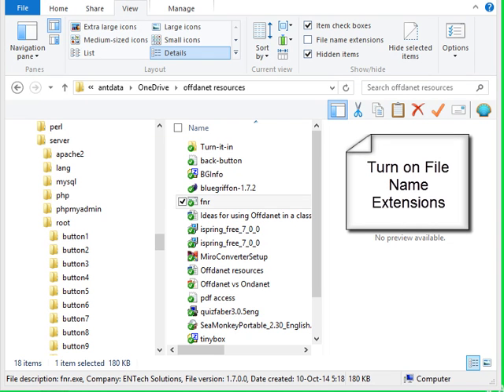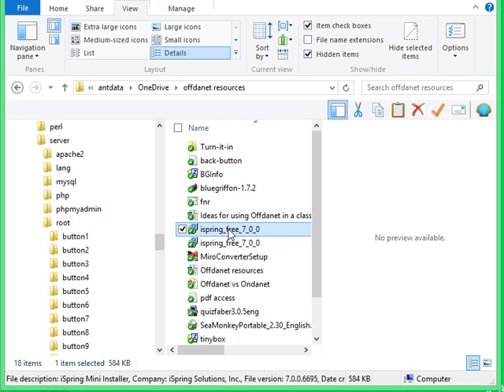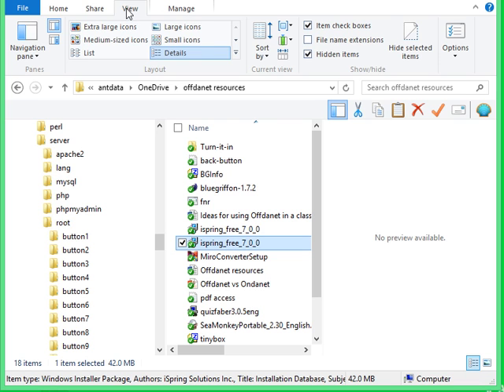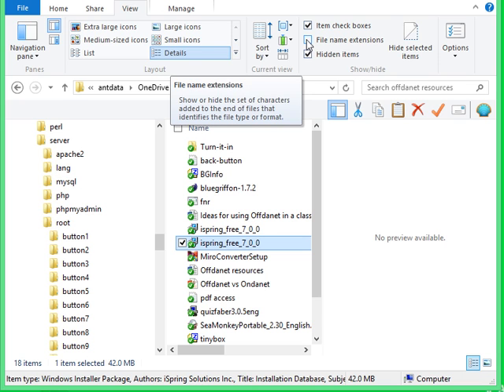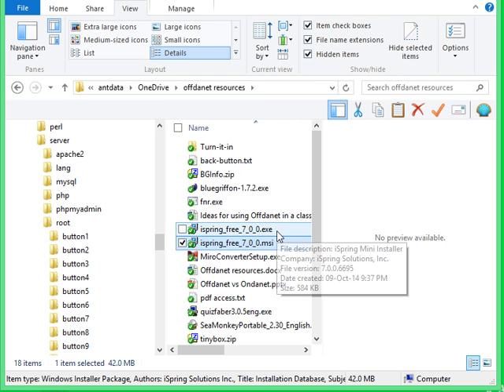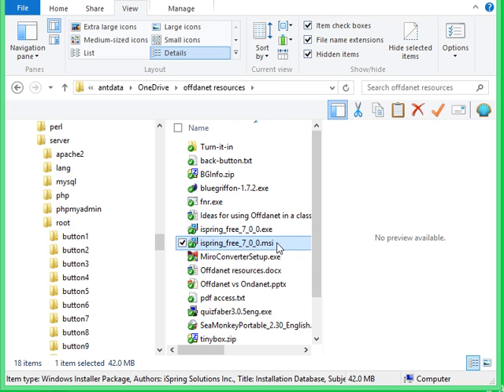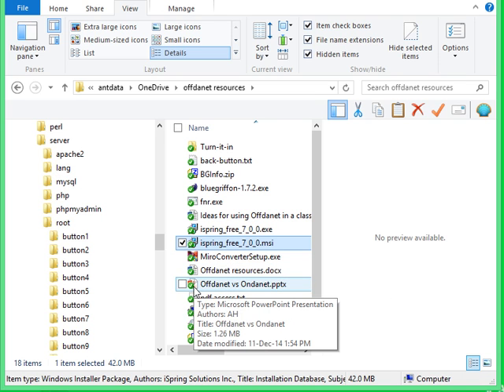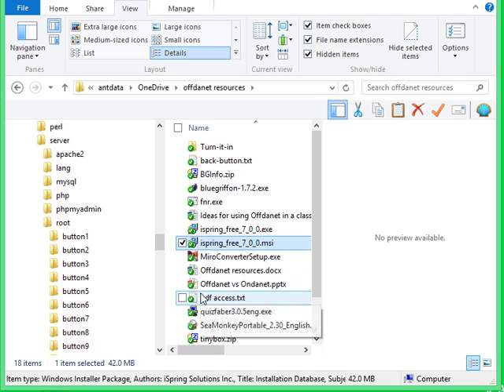Viewing filename extensions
Just a reminder to switch on file-name extensions to help in selecting files for use with offdanet templates